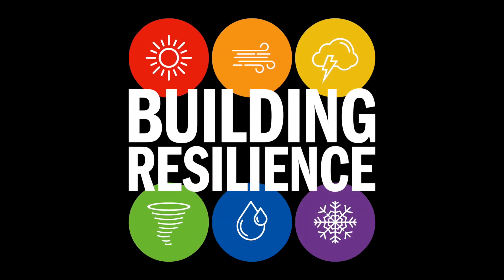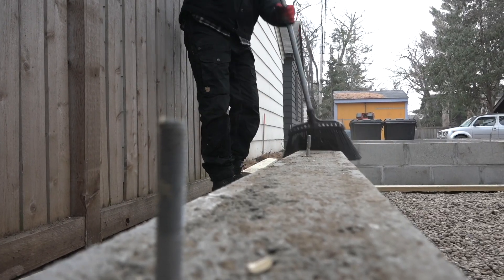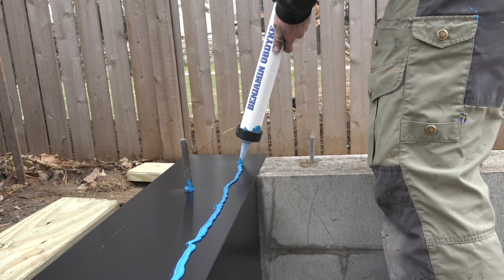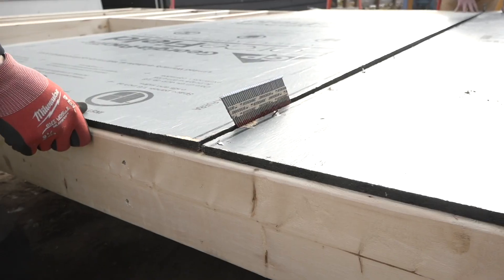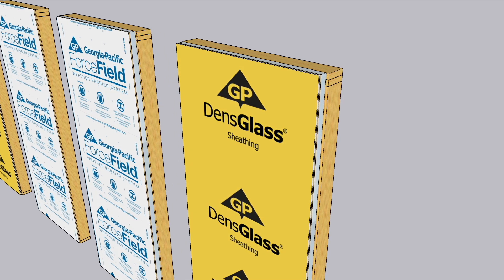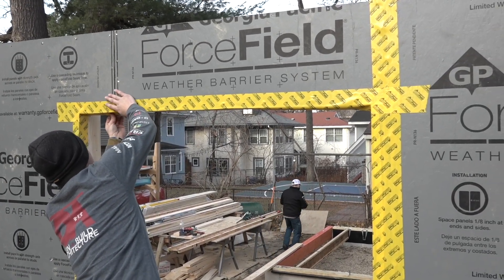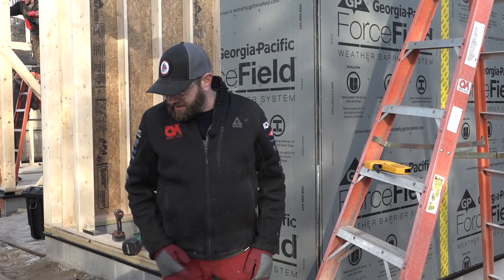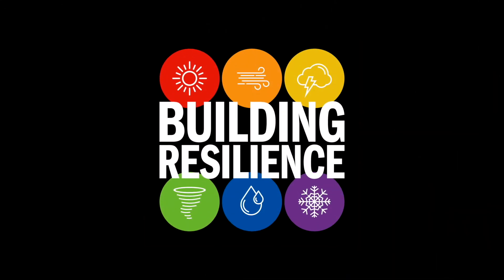Framing Walls with Forcefield Sheathing (Building Resilience)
This episode of Building Resilience illustrates how to frame four types of walls using continuous exterior insulation, Forcefield sheathing, and DensGlass for fire protection. The built-in WRB aspect of Forcefield quickens construction and simplifies the air barrier. DensGlass is a fire-stop requirement of local building codes.

This week. We’re discovering why no one likes digging holes in Minneapolis during the winter.
Ugh.

We’re also gonna get after the framing portion of this stylish backyard shed, beginning with mudsills and wall framing. To locate the foundation bolts efficiently, Micheal measures locations and dictates the numbers to Joseph, who lays them out at the cut station. With the distance numbers reconciled, he specifies the distance from the edge of the plate. Joseph marks them and cuts the holes. And they plop the mudsills in place.

When they are all cut to fit, Joseph marks them, and they pull them up to deal with the capillary break and to pre-plug air leaks. That process begins with sweeping off the foundation so the Hydroflash LA will have something to stick to. Next, they have a unique solution to a unique condition.

"We have a unique condition, so we had to come up with a unique solution.  We are hanging the framing from the foundation, so we need to be able to do a few things. We need to protect the wood from the masonry, that’s the capillary break—both at the ends of the framing and the bottom plate.

We also want to think about termites. We don’t have them in the north yet, but they’re coming. So how can we incorporate a termite shield that will protect our wood framing? And then also, because we are putting two inches of insulation and sheathing on the outside, we want to make sure this extends far enough out to protect the underside of the foam and sheathing as well.

So we have a relatively simple shape that we’ve come up with; this face will protect the framing from the masonry; this face is going to protect our bottom plate from the masonry; and then it’s got this extension and hemmed drip edge for shed outside.

On top of the foundation, we gonna lay two beads of Hydrogap LA, the blue goo, it's a liquid-applied flashing, and that will give us a nice air seal underneath that metal as well."
—Michael Anschel, OA Design + Build + Architecture

It will also give a great air seal on top of the metal, where it will bed the mud sill into the metal flashing. Just make sure to locate the two beads within the footprint of the mud sill. And squirt the bolt holes, too. The sill snuggles into its little bed, and Steven bolts it down. While Michael stacks the floor, we’re going to visit the wall crew, who are standing walls, snapping lines, and cutting wood.

And nailing wall sheathing to the walls. This is Forcefield, as you can see on the face, and it is an OSB sheathing with a WRB laminated onto the face. This is a tall wall, but it is not the tallest wall. The far wall clocks in at 13 feet tall. There’s more complexity to the wall construction than height, too.

There are four types of walls in this tiny little shed-hut

The first wall type is a simple 2x6 wall, framed 16 inches on center, with a layer of ForceField sheathing on the outside. Just like what we saw Joseph nailing together. It is an uninsulated shed wall that does not face a property line. Forcefield sheets are nailed into the framing every 6 inches along the edges and 12 inches in the field. The sheets are gapped about ⅛ inch.

The second wall type is a variation of the first with 2x6 framing and a layer of Forcefield on the outside, but on this wall type, we’re going to sandwich two inches of styrofoam between the studs and the sheathing, and we’re making those insulated wall panels onsite.

We’re making out insulated wall panels here. We’ve got Dupont Zero GWP Styrofoam, which is 2 inches, for R-10; we’ve glued that using Huber’s subfloor adhesive to a 7/16 inch OSB sheet from  Georgia Pacific with their ForceField facing.

Wall type three is remarkably similar to wall type one 2x6 stud wall with Forcefield sheathing applied directly to the studs, but with an extra layer of DensGlass on the outside for fire protection. This is an uninsulated shed wall, but it faces the neighbor’s shed, so because of its proximity to the property line, there must be a fire barrier.

Wall four is similarly similar to wall two: the styrofoam sandwich with an outer layer of Dens Glass, again for fire protection and neighbor proximity.